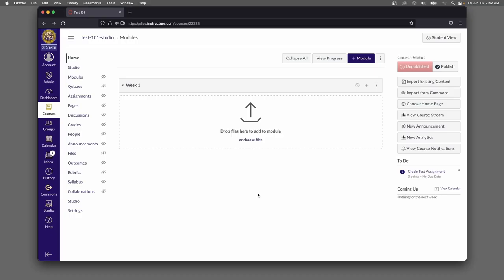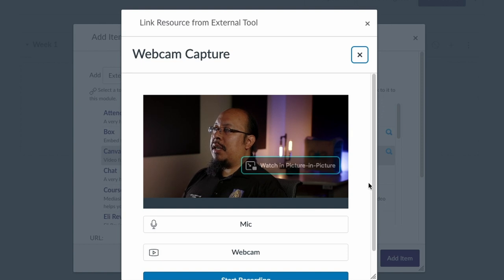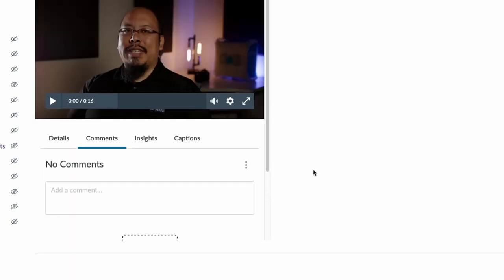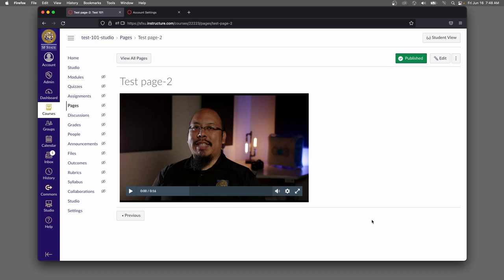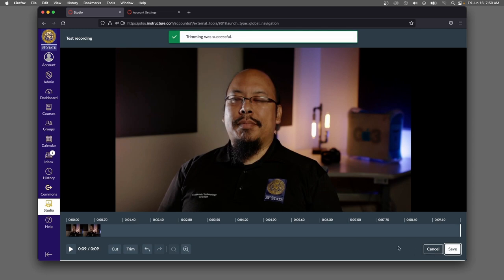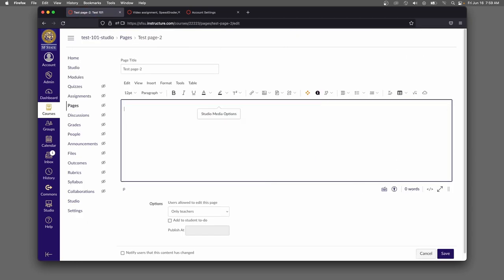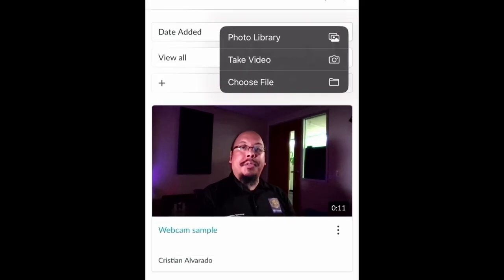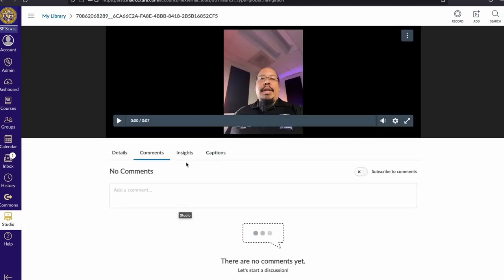Introduction to Canvas Studio